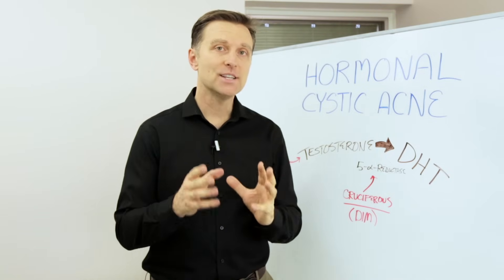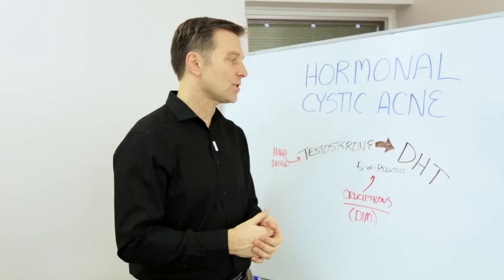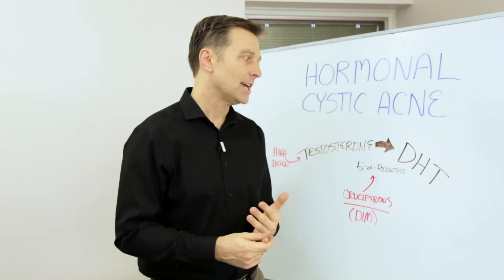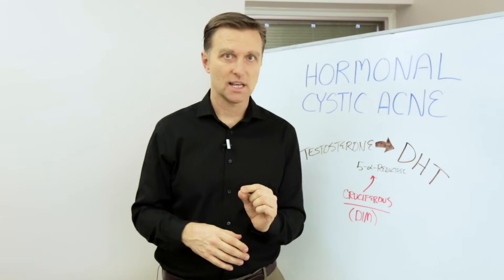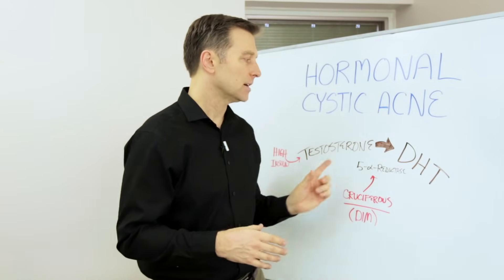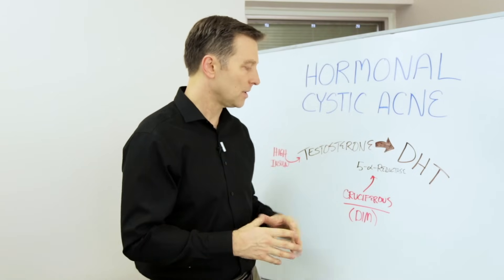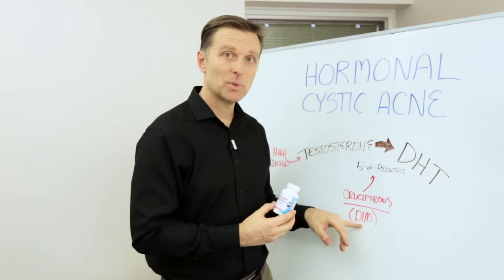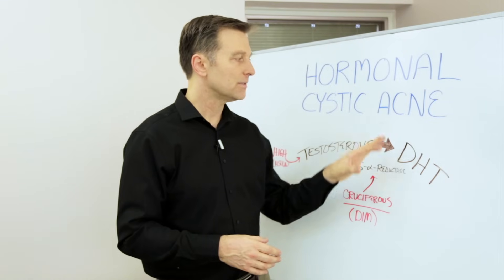Best Remedy for Hormonal Cystic Acne – Dr.Berg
Check out the best remedy for hormonal cystic acne!

Timestamps
0:00 Hormonal cystic acne
0:25 Causes and remedies of hormonal cystic acne

Today we're going to talk about what's really behind hormonal cystic acne. If you have bad acne and you've tried everything, it may be because it's really a hormonal issue.

Two main causes of hormonal cystic acne:

1. PCOS (polycystic ovarian syndrome)
This is a condition where you're making too much testosterone. High levels of insulin could potentially cause this condition.

2. Too much 5-alpha reductase
This is an enzyme that converts testosterone into a very powerful form of testosterone called DHT, which is causing acne. A natural 5-alpha reductase inhibitor may help. Natural 5-alpha reductase inhibitors are in cruciferous foods. There is also a concentrated form of cruciferous called DIM that may be beneficial as well.

You may want to give this remedy for hormonal cystic acne a try.